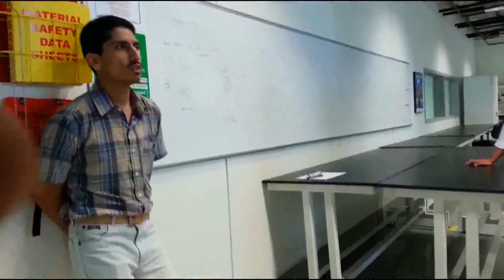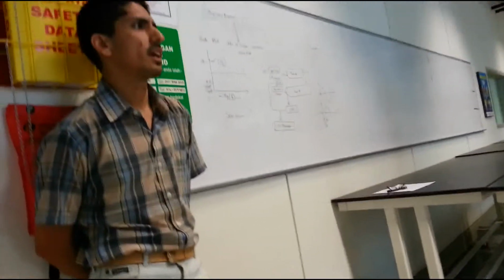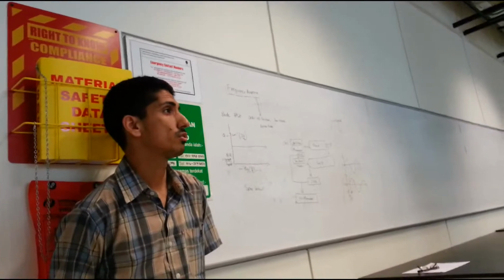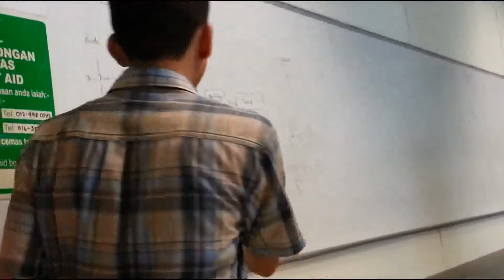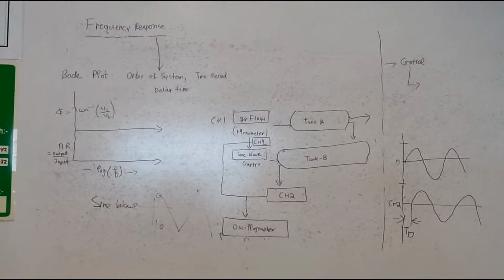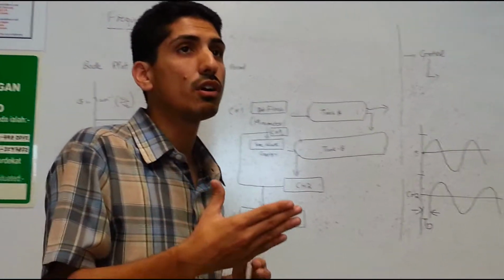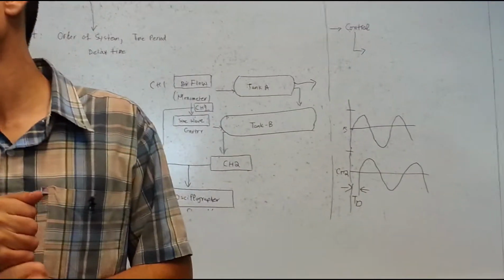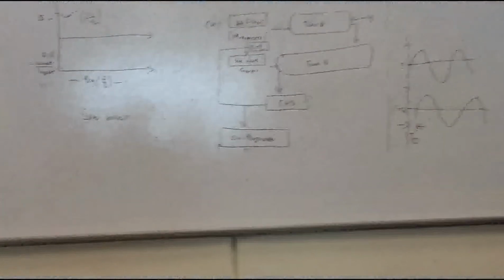Frequency Response Experiment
It is just a recording of a experiment briefings.